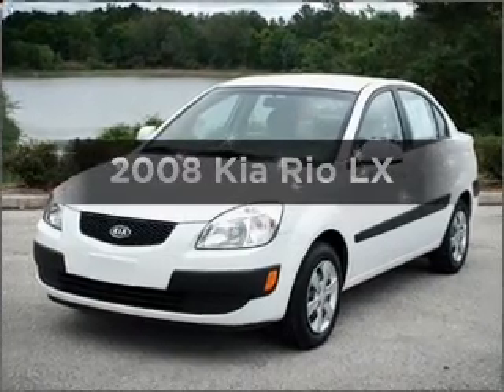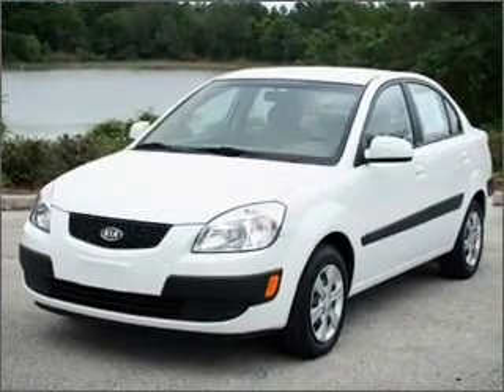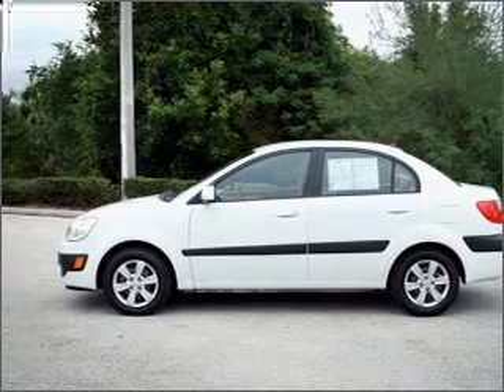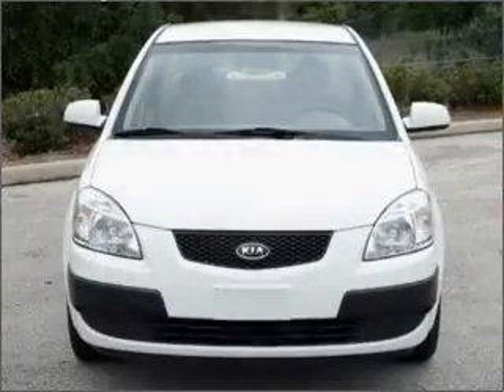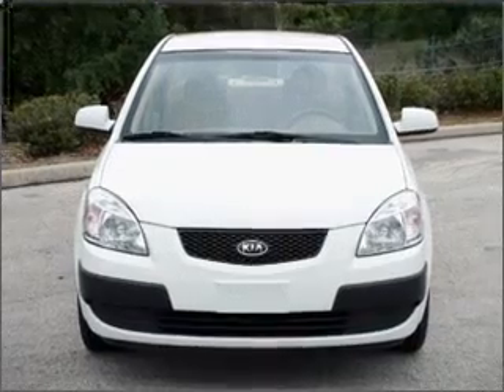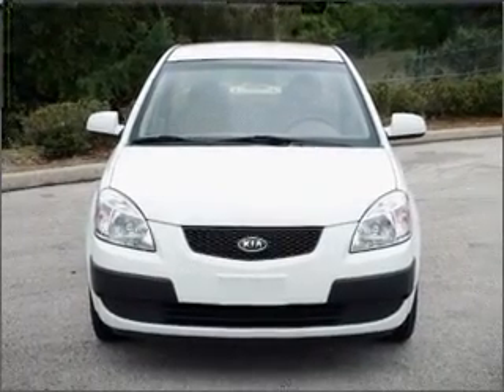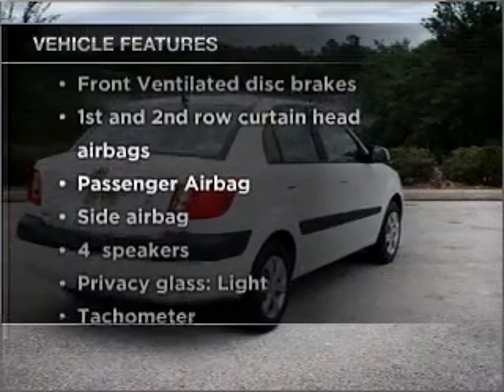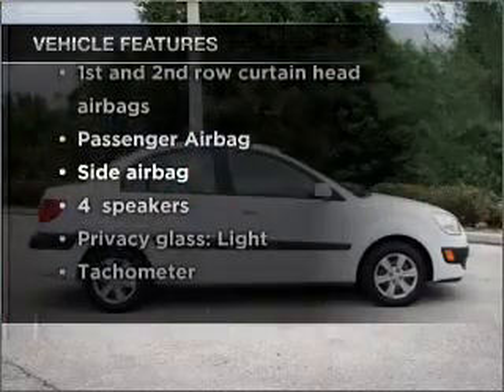2008 Kia Rio - Longwood FL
Year: 2008
Make: Kia
Model: Rio
Trim: LX
Engine: 1.6 liter inline 4 cylinder 16 valve
Transmission: 4-Speed Automatic
Color: White
Mileage: 52721
Address:
615-625 N Hwy 17-92